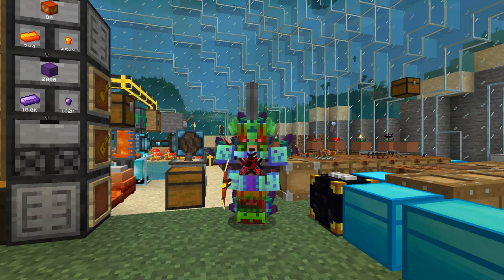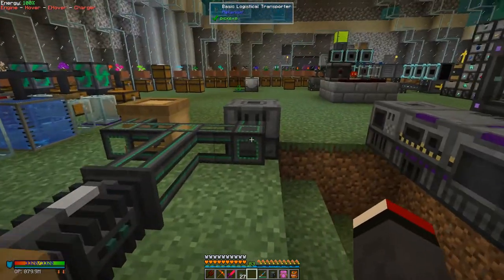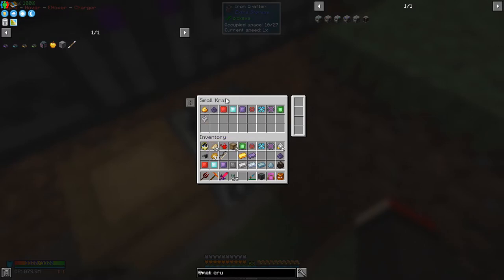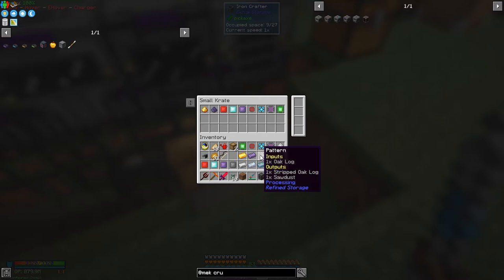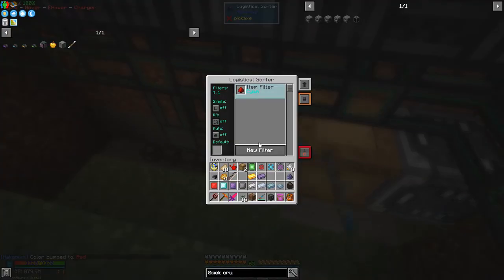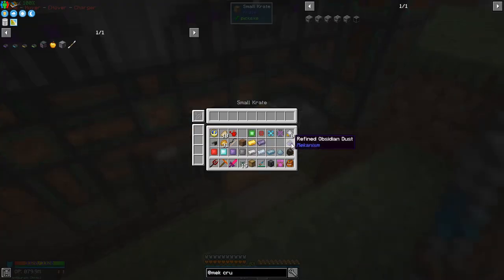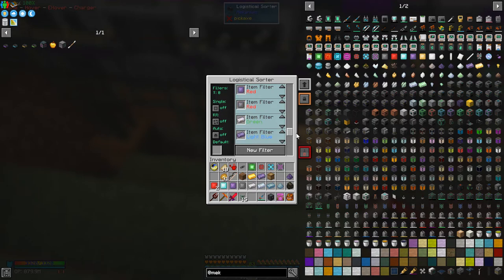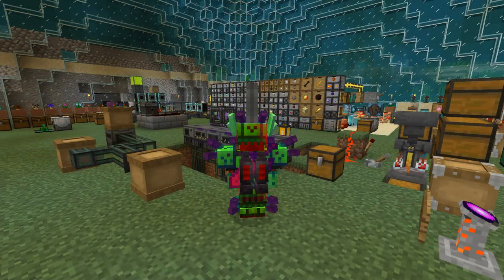FTB OceanBlock 37: Mekanism Logistics Transport Configuration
We take a detailed look at Mekanism's Logistics Sorter and how to use it to automate the Mekanism machines with Refined Storage.

This video is my XXXX episode of FTB OceanBlock for Minecraft 1.16.5

00:00 Prologue
00:18 Logistics Sorter
02:36 Logistics Sorter Filter
05:01 Filters on Transporters
05:24 Filters on Machines
07:06 Connecting the Crafter
10:54 Optimizing a Recipe
18:36 Testing the Recipes
25:05 Epilogue